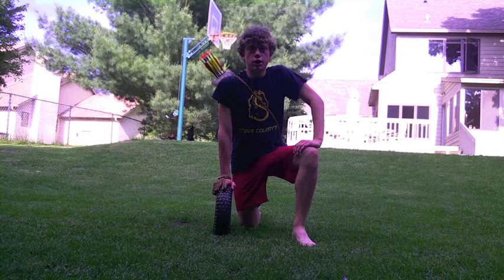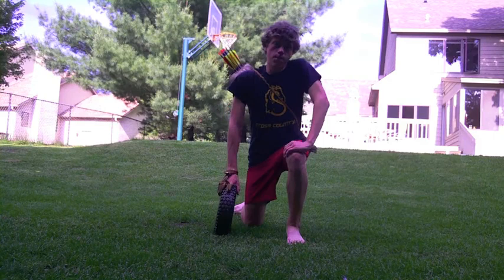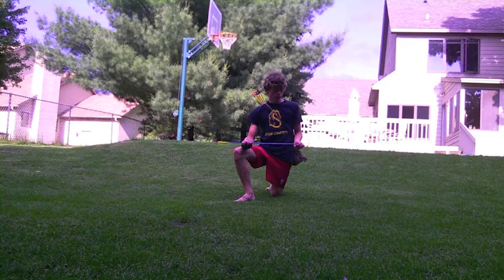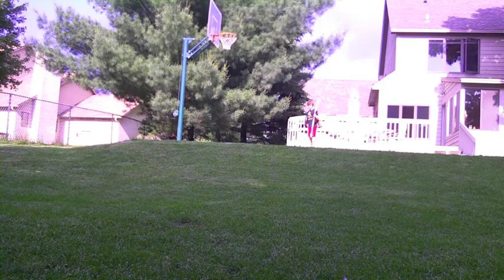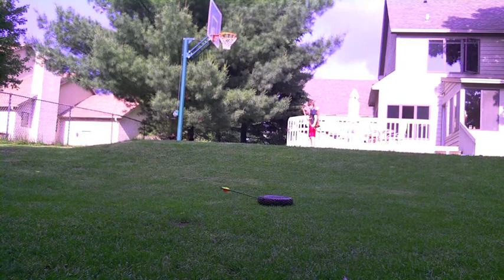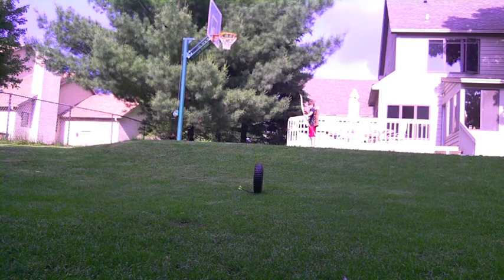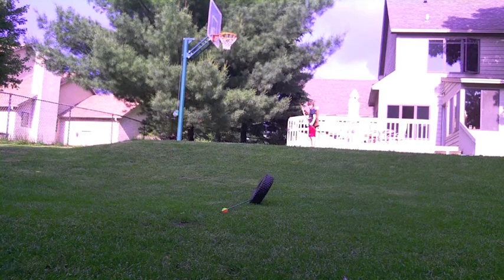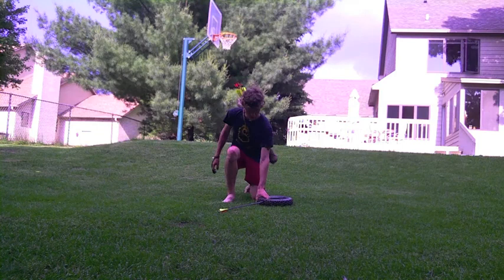Recurve Trick Shots #3 Amazing Self-Rolled Tire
For the four video I'm shooting a tire that I roll directly away from me from about twenty yards away.  It makes for a pretty cool and fun shot. Where all shots are taken from a recurve.